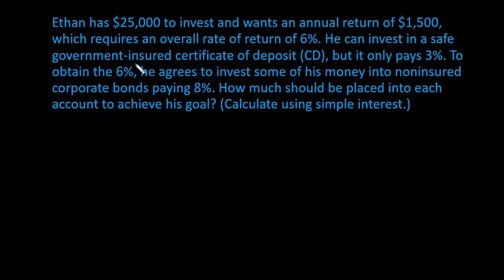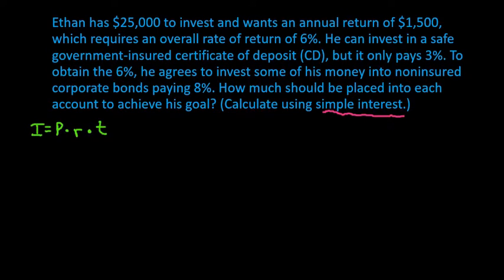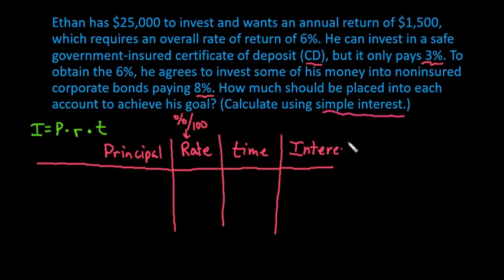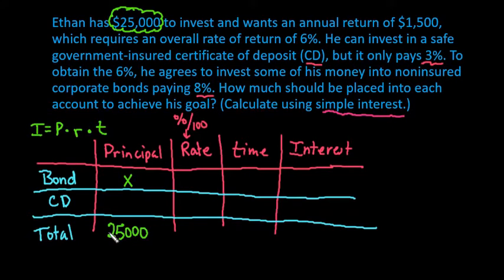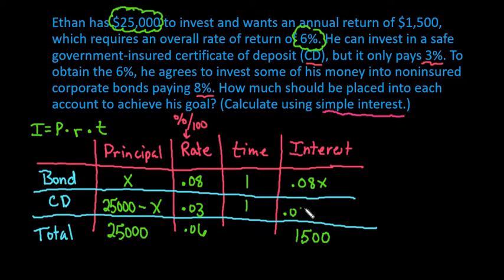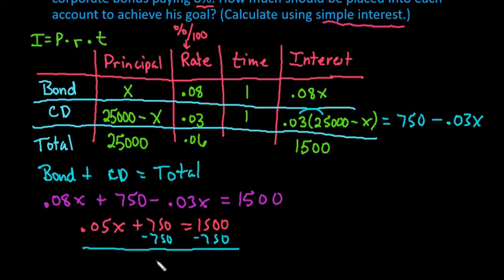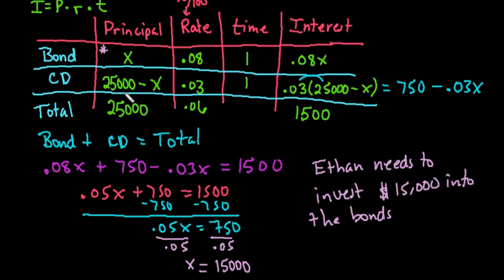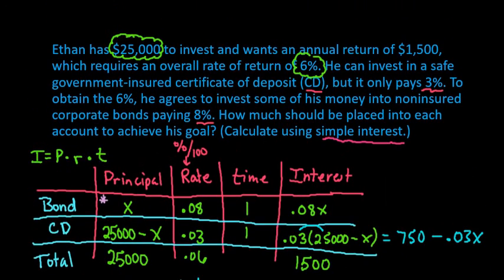Find Amount Needed to Invest to Yield a Certain Amount of Simple Interest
For this problem, a certain amount is desired to be earned annually.  To achieve the goal, money must be invested into two different accounts that yield different interest rates.  Learn how to find how much to put in each account.